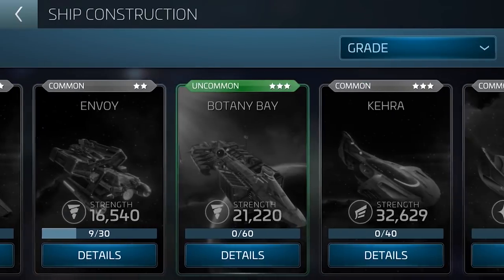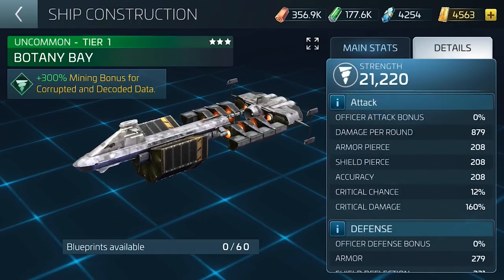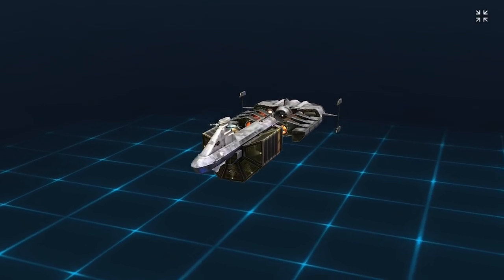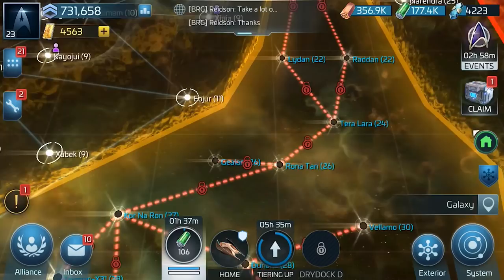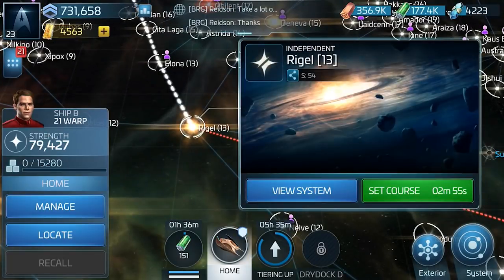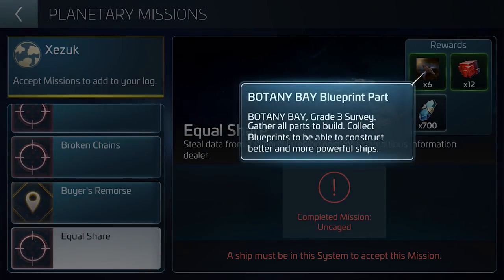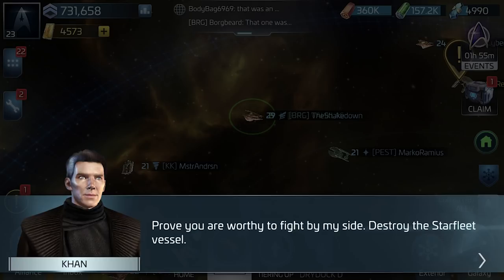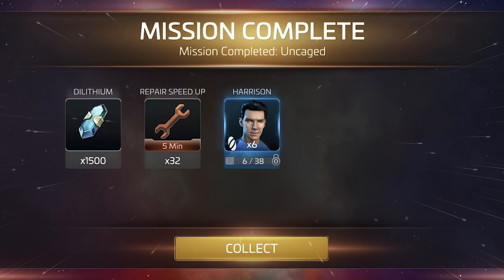*THE BOTANY BAY* FINDING THE BLUEPRINTS AND THE AUGMENTS (Star Trek Fleet Command)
THE BOTANY BAY SLEEPER SHIP!

The new Star Trek Fleet Command Faction will be epic!